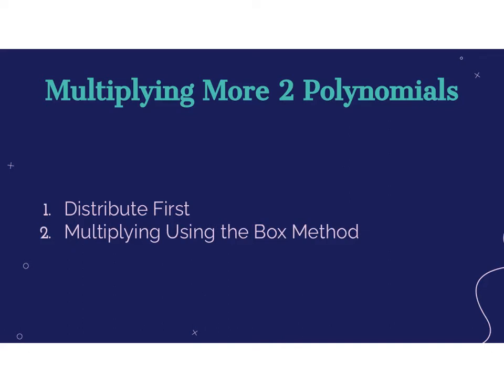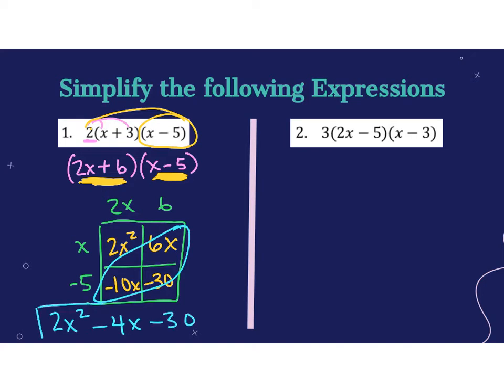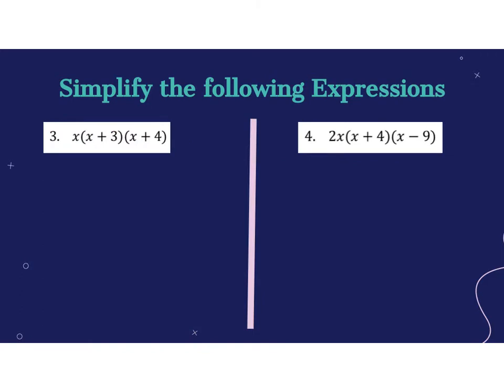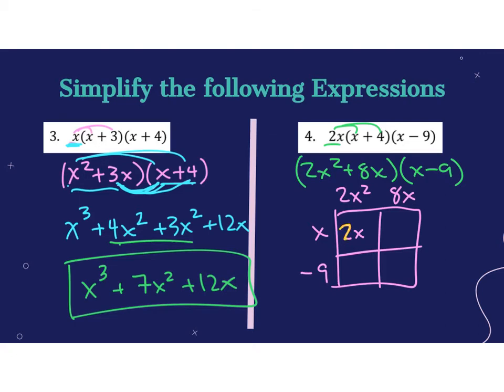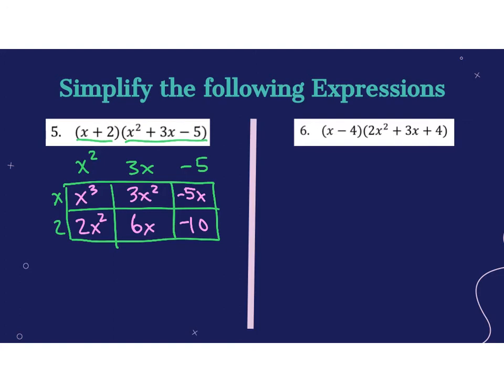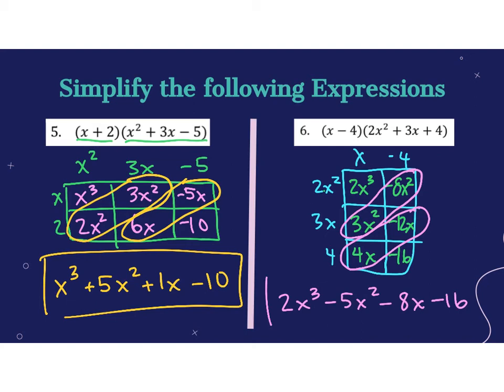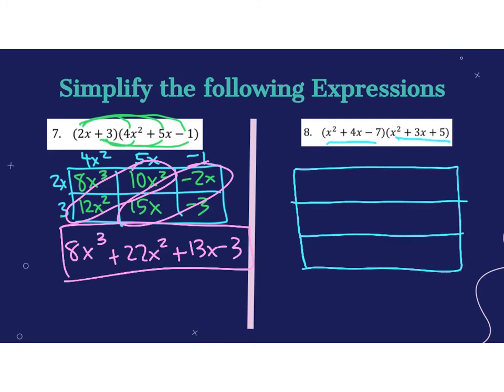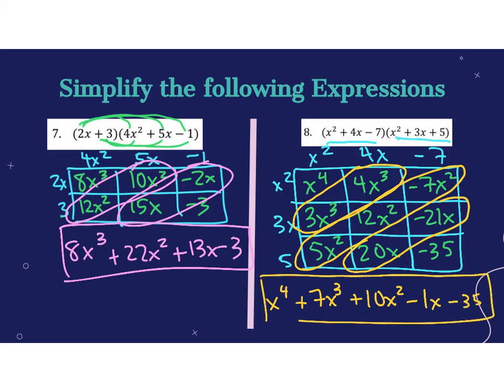Unit 2 LT 6 Notes Johnson